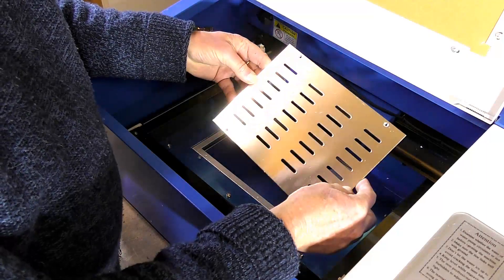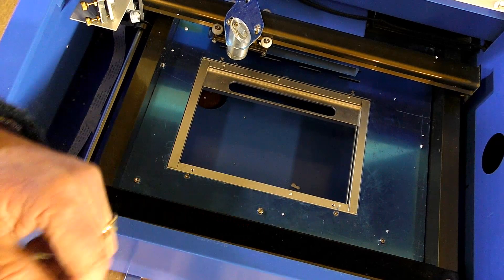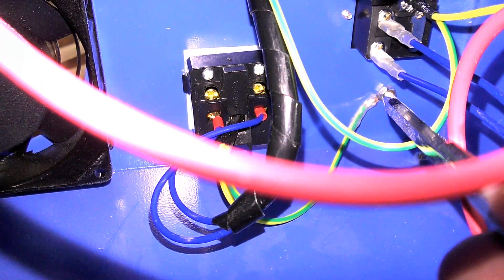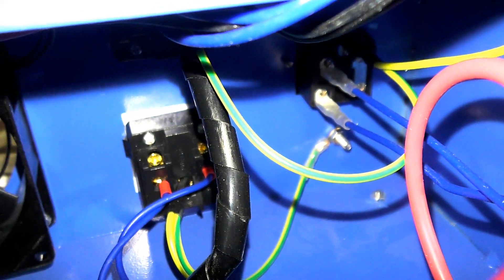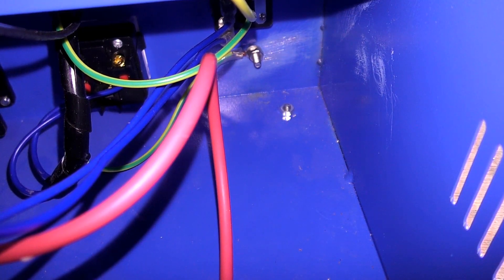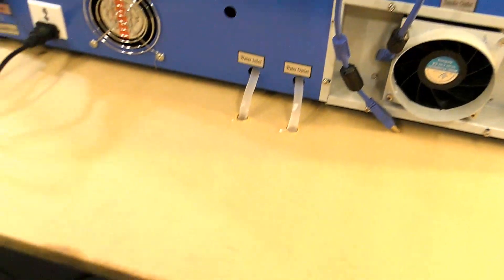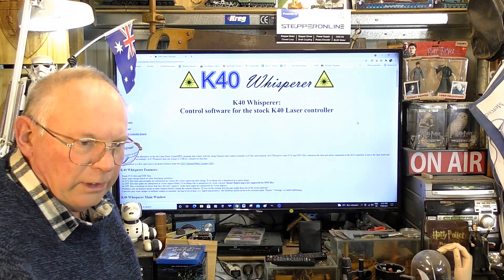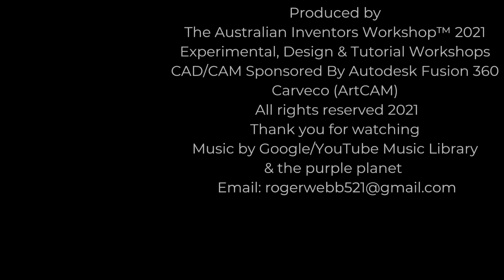NEW K40 CO2 LASER check and repair before you turn them on!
A Roger Webb easy learning tutorial Video 583  NEW K40 CO2 LASER check and repair before you turn them on! The Australian Inventors Workshop™ 2021

Myrtle                        USD$155
Oak                           USD$155
+ shipping
This channel;